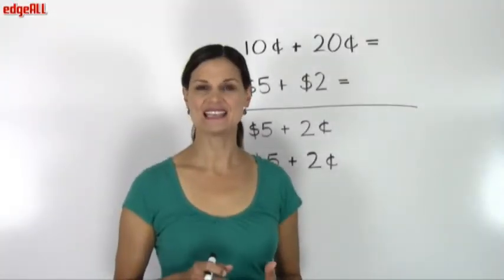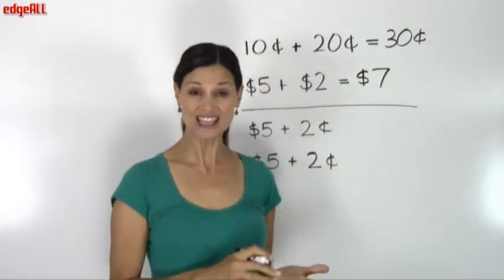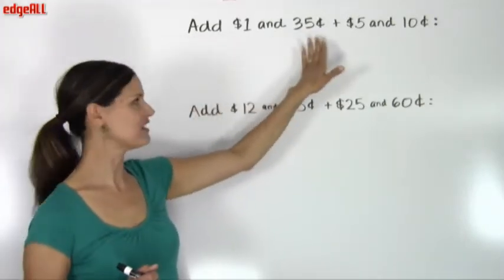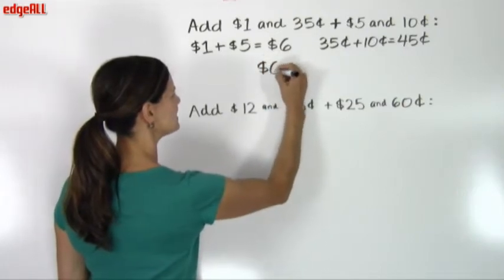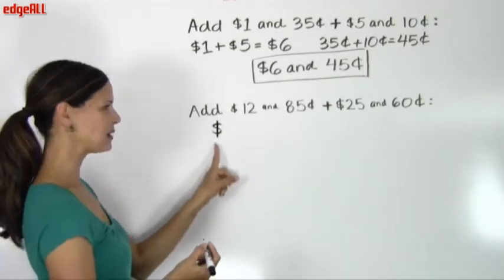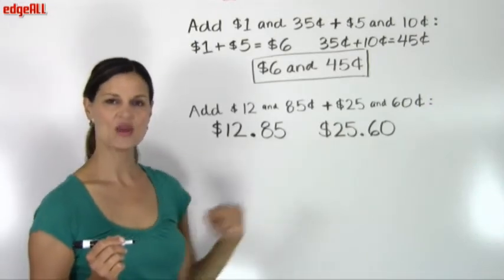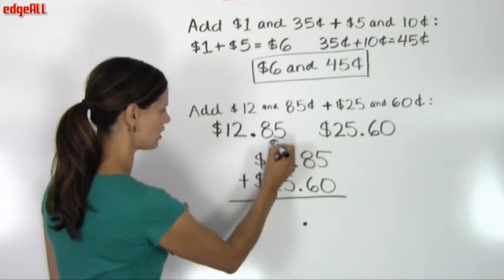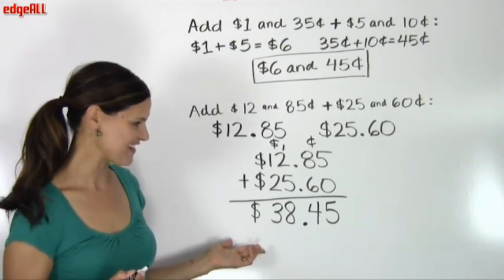Grade 1 - Addition Of Money (Part 1)